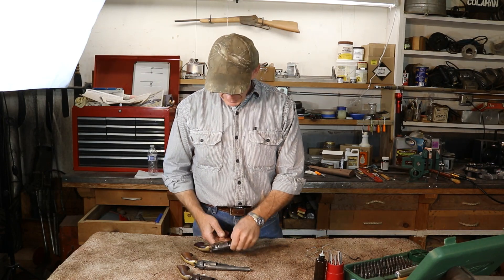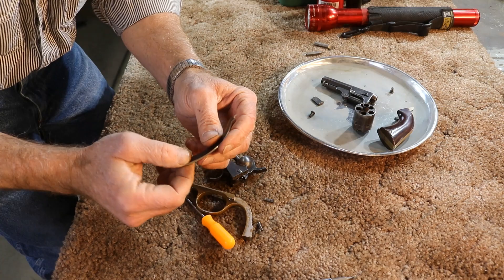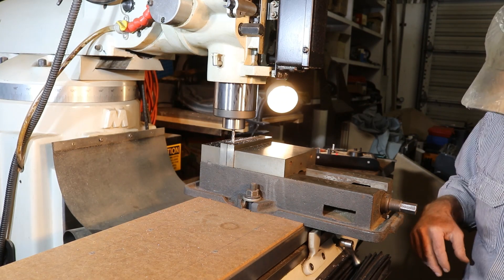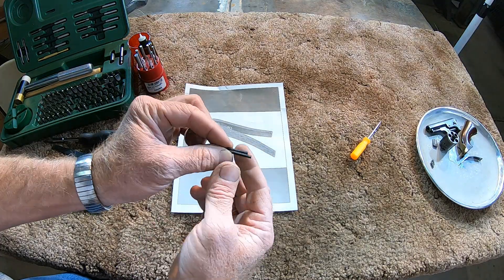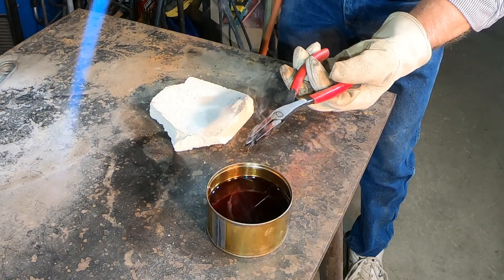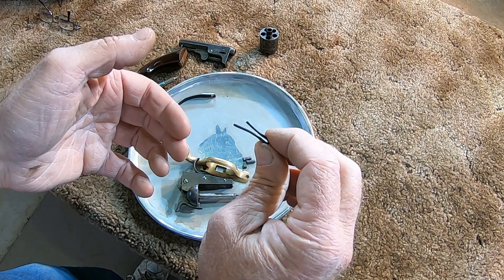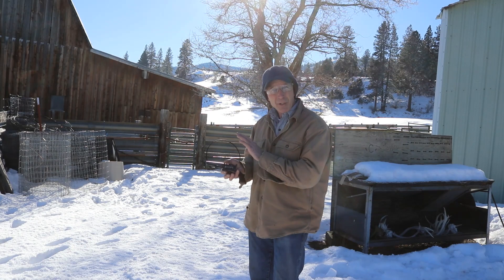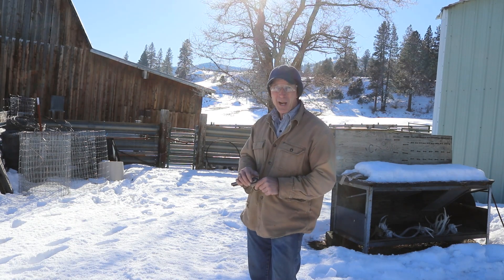Cooper Double Action Percussion Revolver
In this episode, we'll repair a fascinating early American double action revolver.  After making a couple of springs and a few other repairs, we'll take it outside and try it out with a percussion cap.